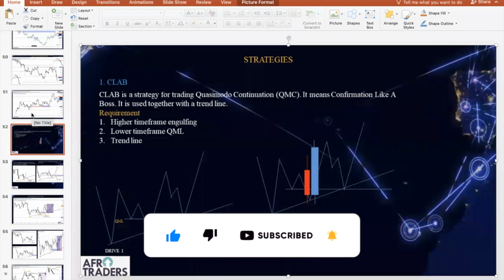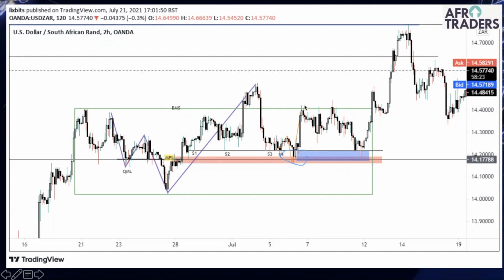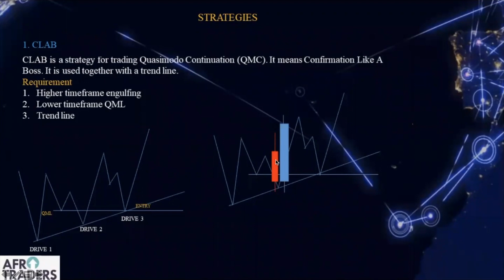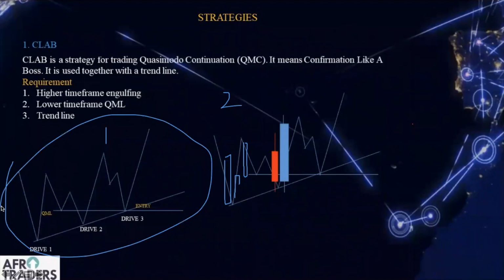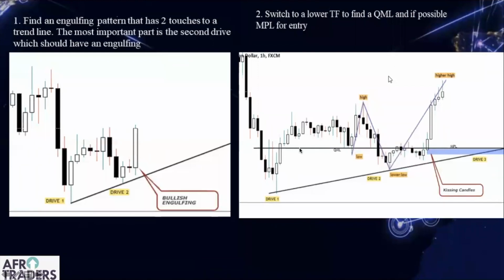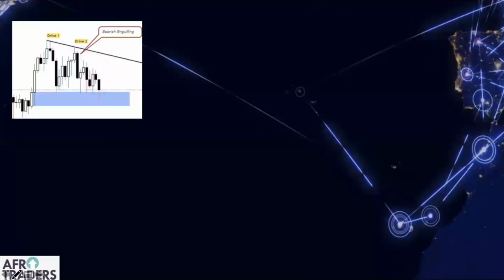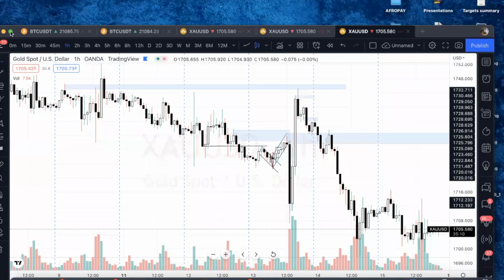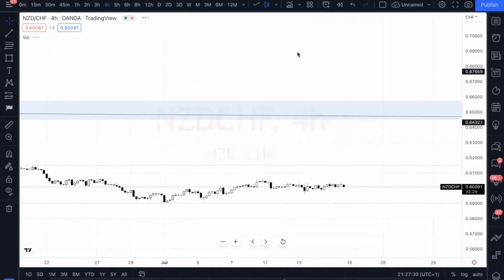Bystra - QMC (Quasimodo Continuation Webinar) part 1